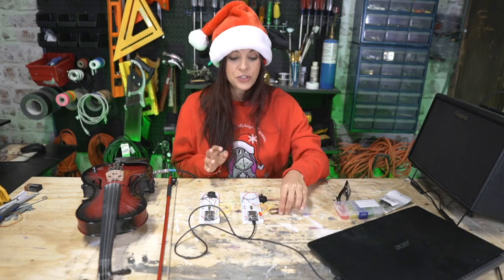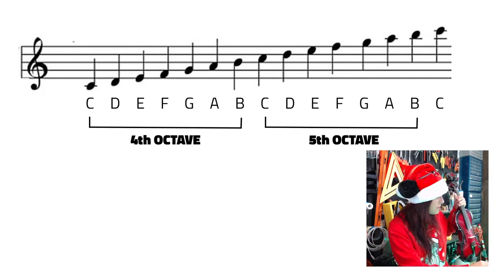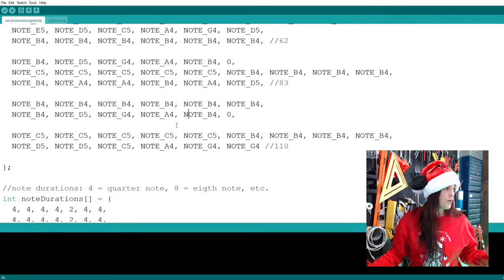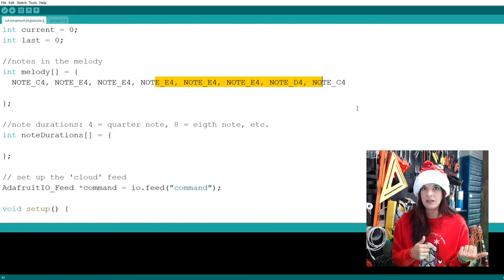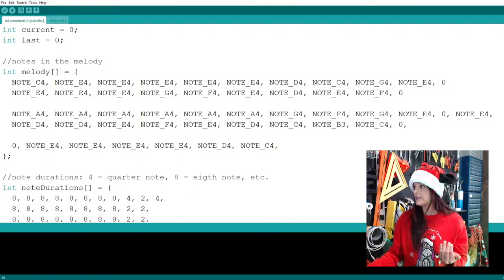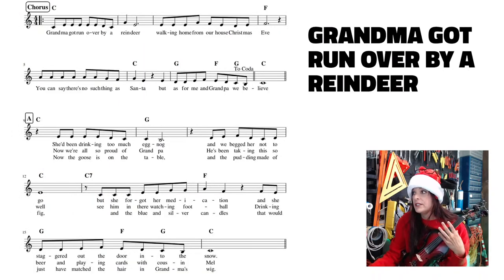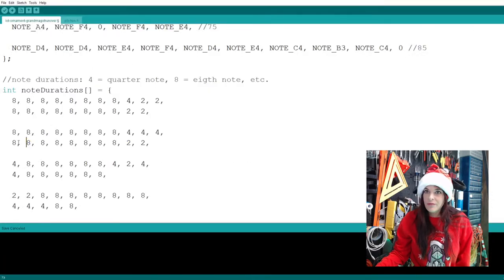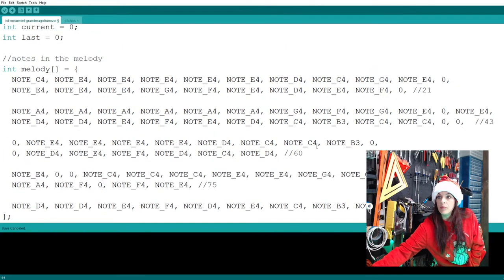Composing Songs with Code on a Buzzer | Ep. 2 IoT ESP6288 Christmas Ornaments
Last week we got our prototype ornaments communicating with each other via Wifi with one button to blink an LED and another to sound a buzzer. Today we'll be composing a classic Christmas song for our buzzer with code in the Arduino IDE while learning how to use sheet music to get the tones and rhythms down.

Will our song be a platinum hit or one-hit wonder?

Join the chat to throw in your ideas! Don't forget to continue the discussion between streams on Discord